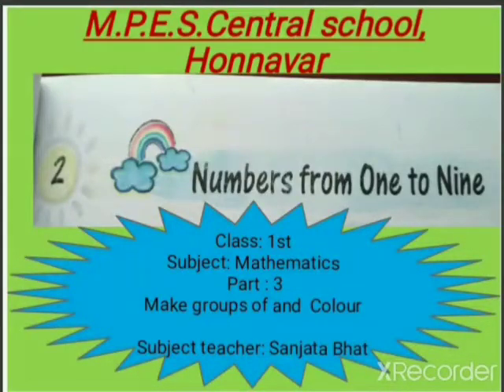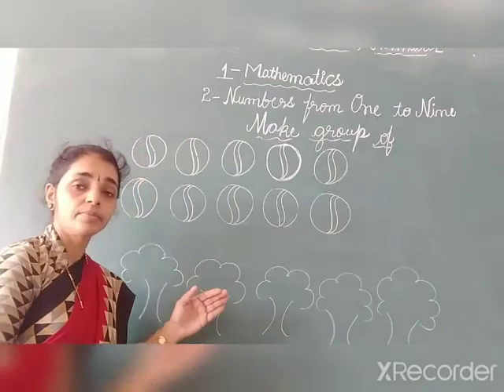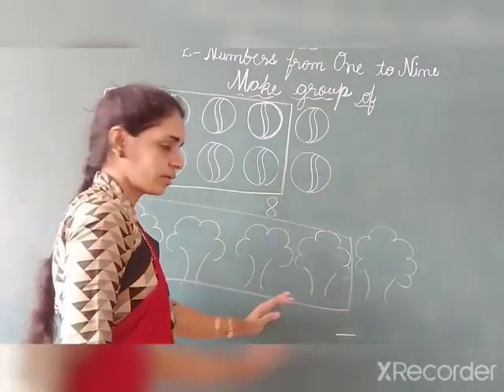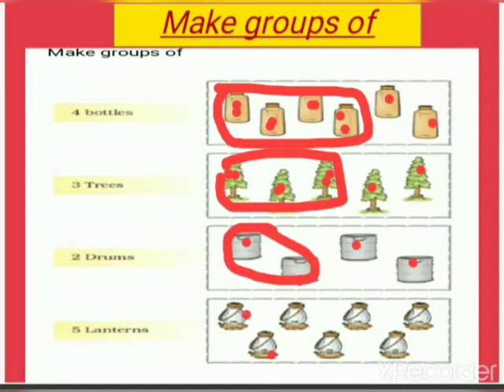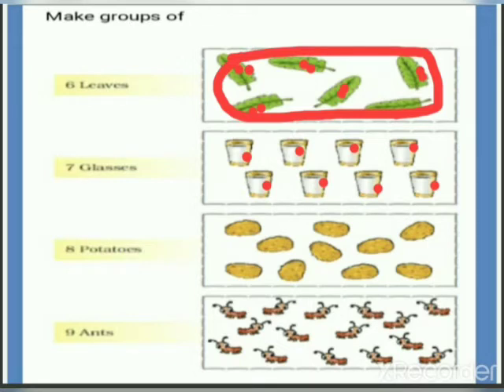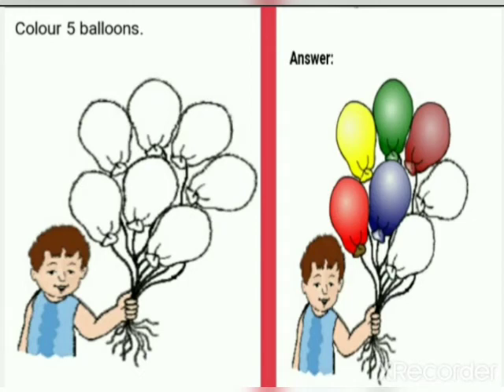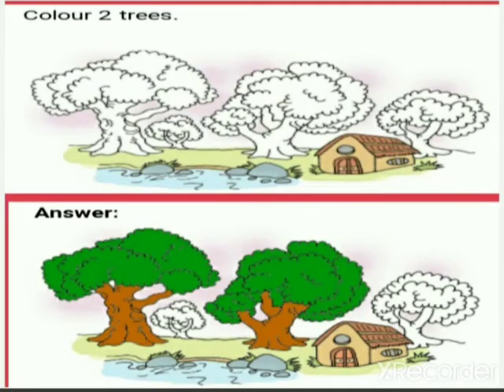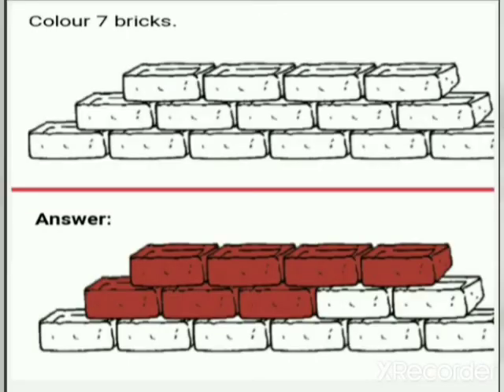NUMBERS FROM ONE TO NINE|| PART -3||MATHEMATICS CBSE - 1||BY SANJATA BHAT